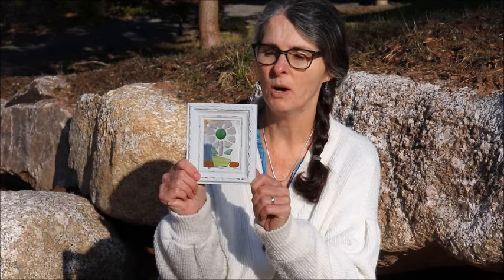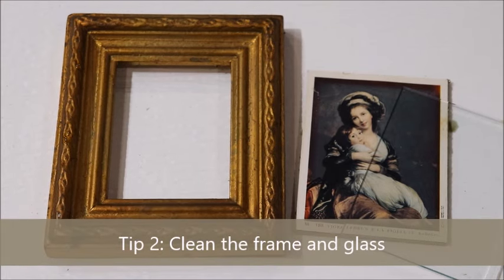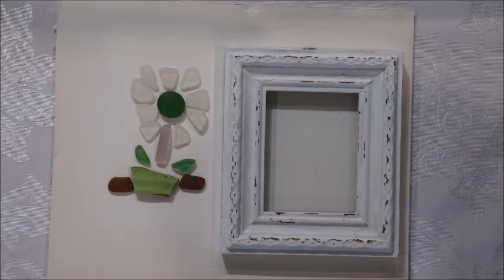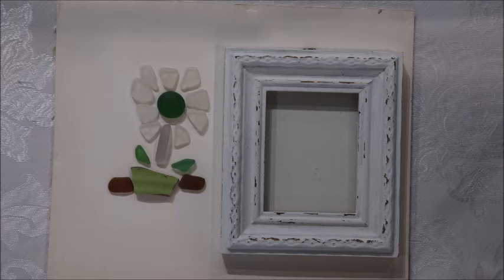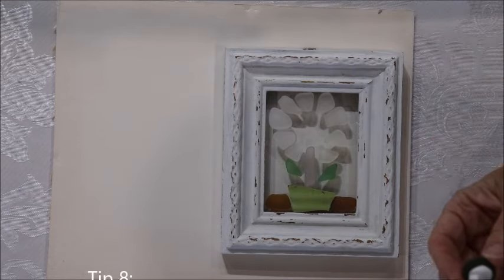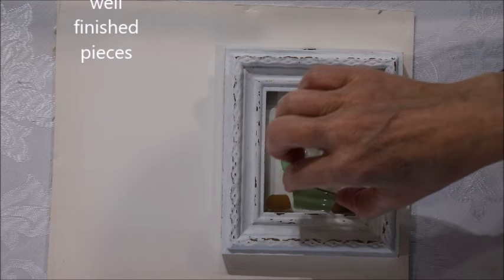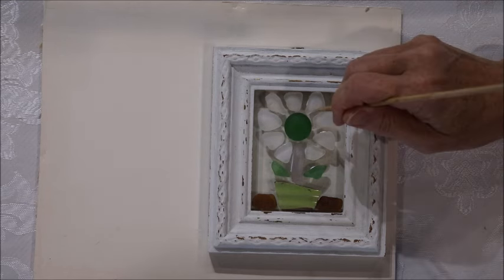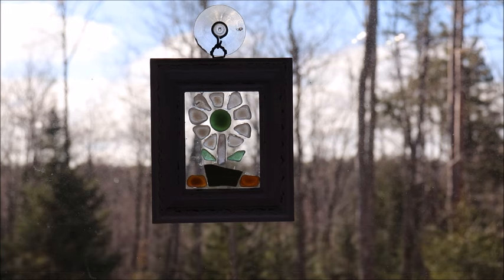15 Tips for Creating Small Sea Glass Mosaics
Join me for 15 tips on creating a small showcase for some of your special pieces of sea glass and beach treasures.

Clear silicone - Kitchen and Bath Adhesive Caulking
Mosaic craft tweezers
Glass scraper
Glass Cleaner
Glass Cleaning Wipes
Blacklight Flashlight
8” X 8” white frame
Blank notecards
Paints:
Krylon spray paint
Craft Smart Paint Pens
Sharpie Oil Markers
Faber-Castell Artist Pens
Acrylic Paint
Metallic Paint
Pouring medium: Liquitex
Flood Floetrol
Modge Podge
Krylon High Gloss Sealant
Mixwax Polycrylic Protective Finish

Picture hanging hardware:
Adjustable Picture Hanging Kit
Picture Hanging D Hooks
Cup Hooks
Pad Eye Plate Hanging Hooks